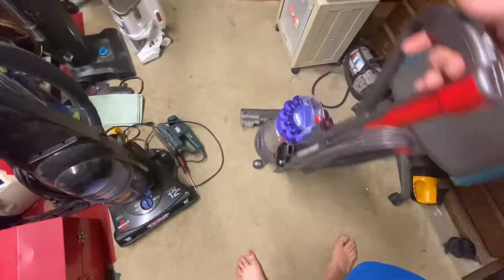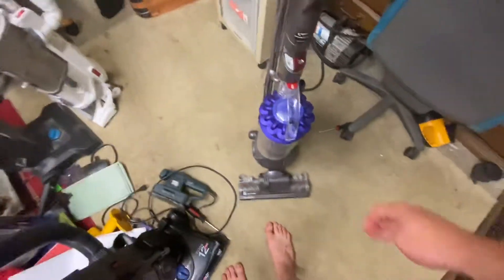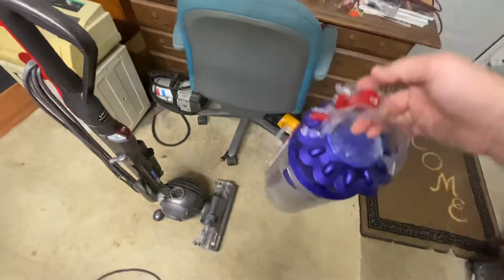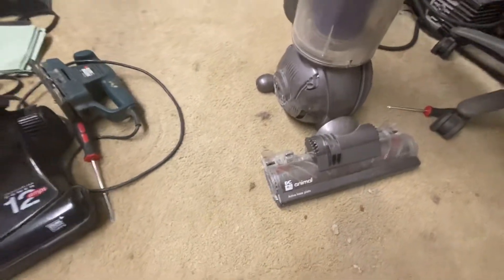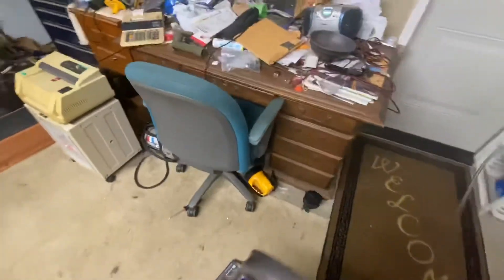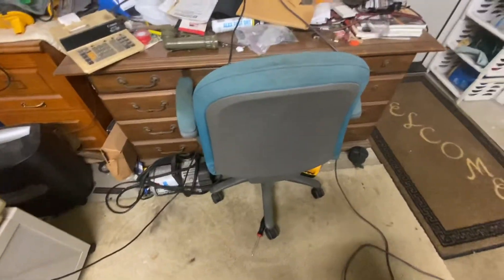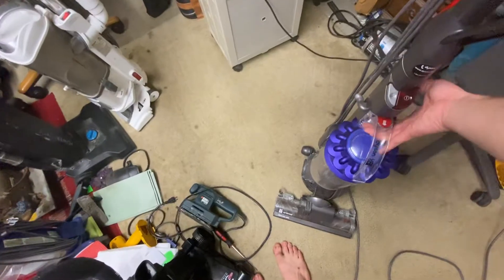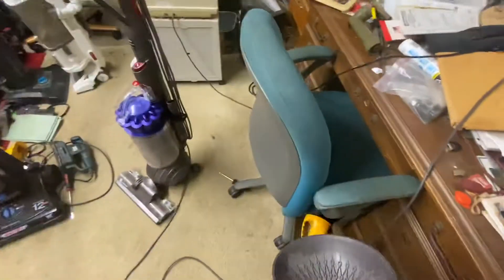Dyson dc41 update